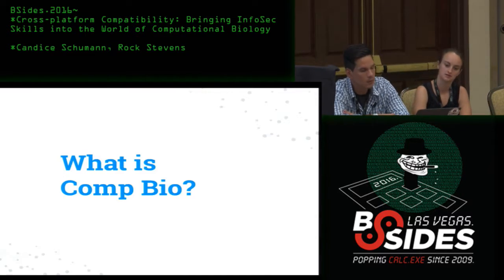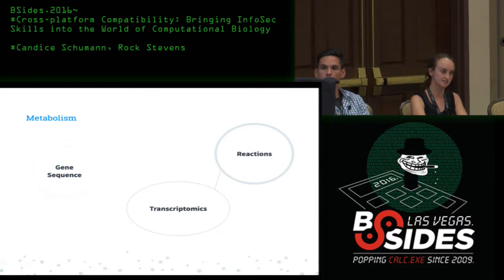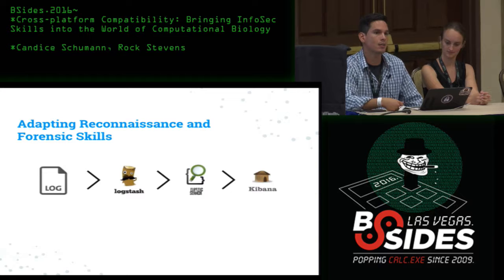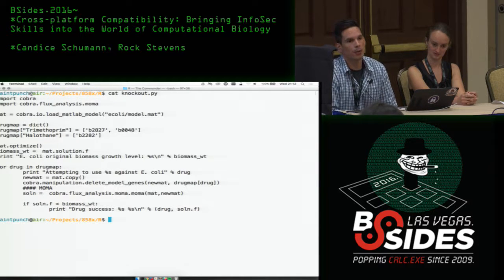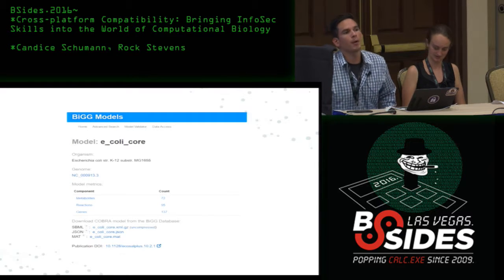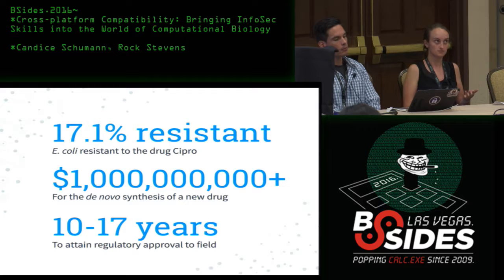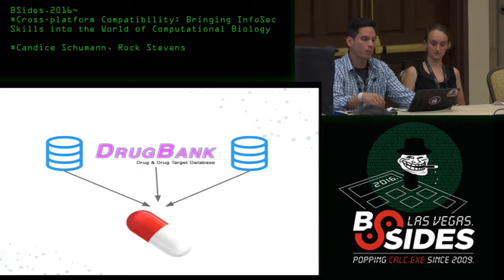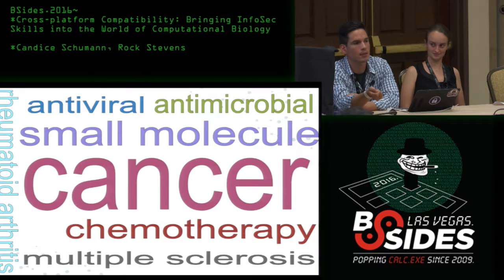Cross platform Compatibility Bringing InfoSec Skills into the World of Computational Biology